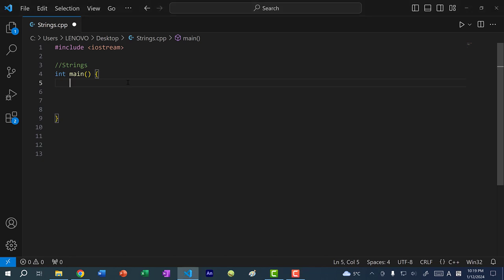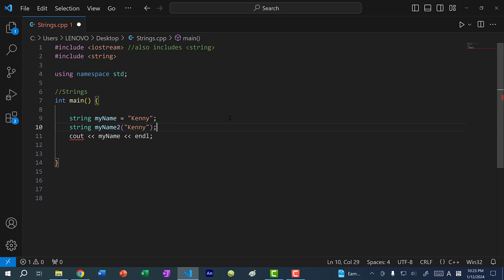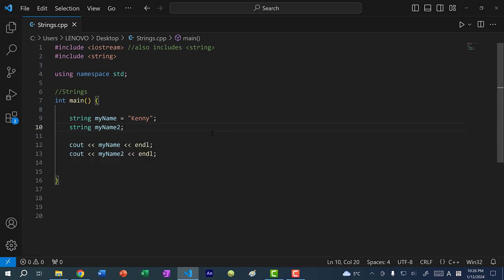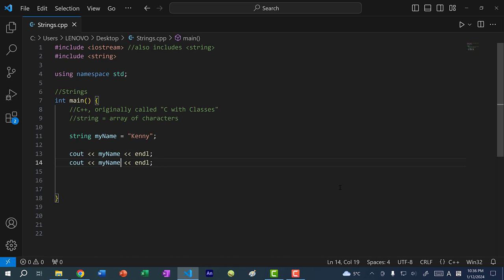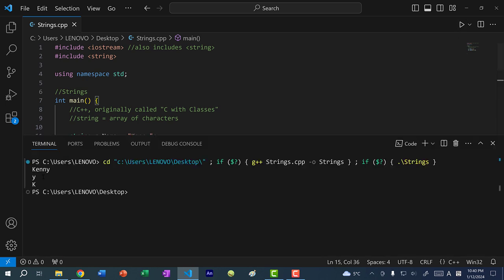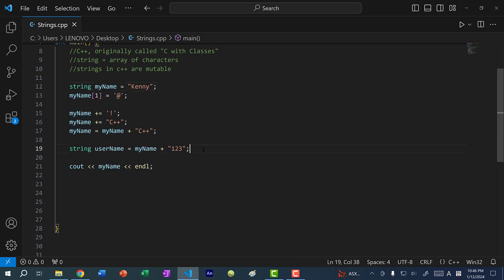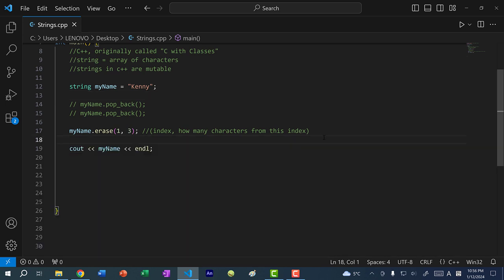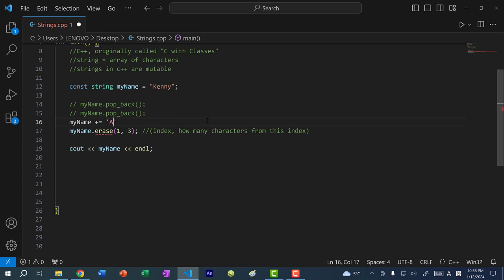C++ String and C Strings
Strings in C++ and C Strings. In this video, you will learn about the difference between a C++ String and a C String. In addition, you will learn about how strings in C++ are different from strings in python or java. You will also learn the various methods used to add and remove characters from a string.